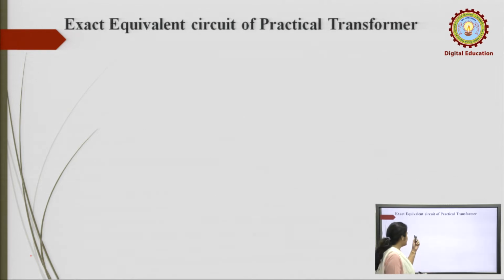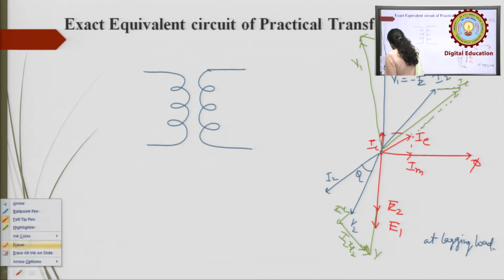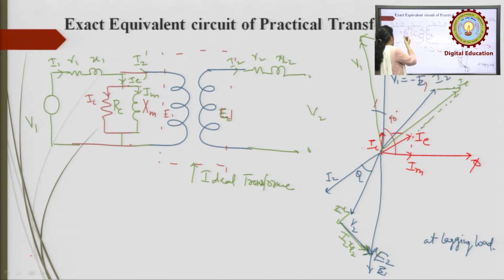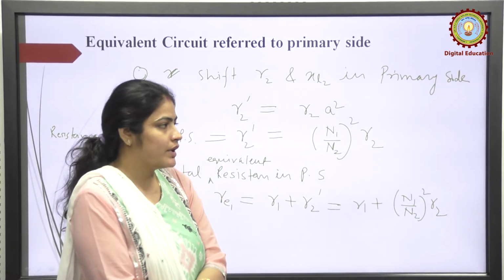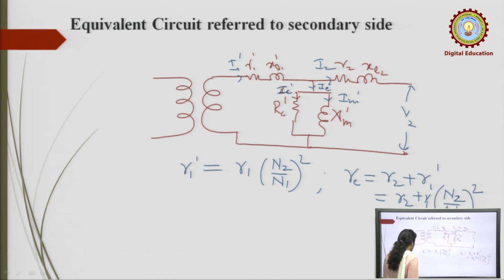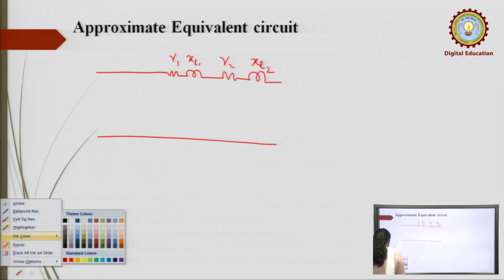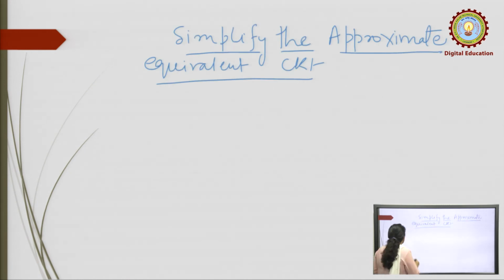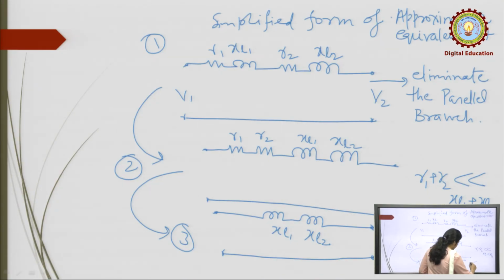Electrical Machines 1 Part 5 By Dr. Sarika Kalra | AKTU Digital Education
Electrical Machines 1 Part 5 By Dr. Sarika Kalra : Electrical & Electronics | AKTU Digital Education